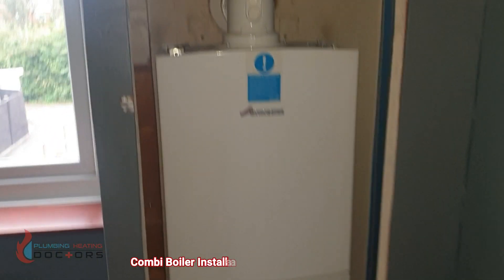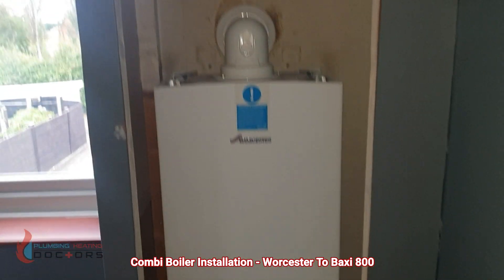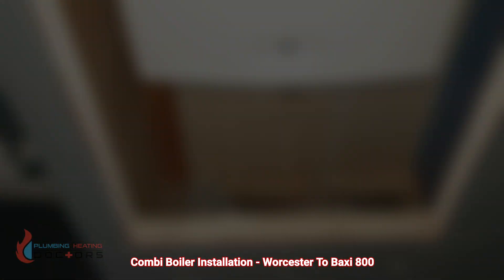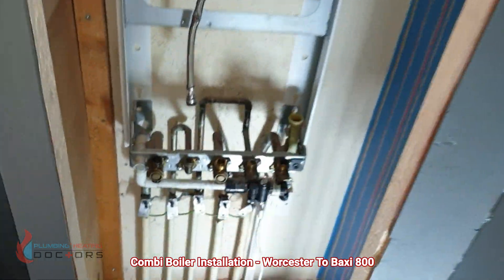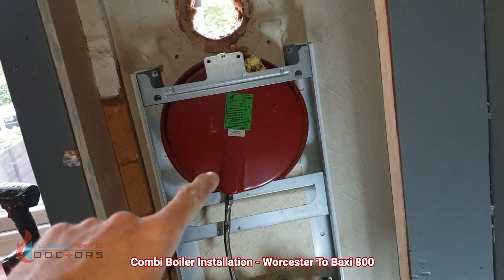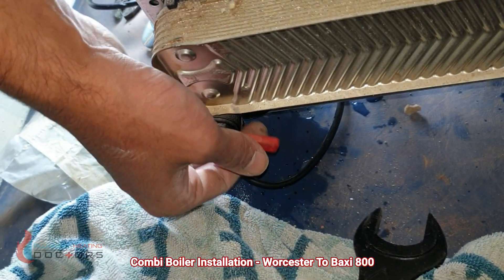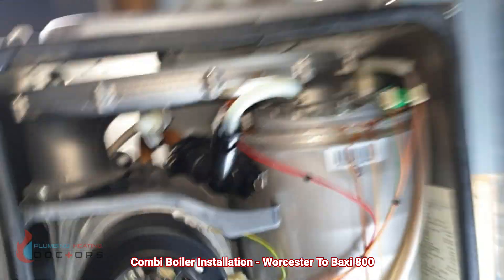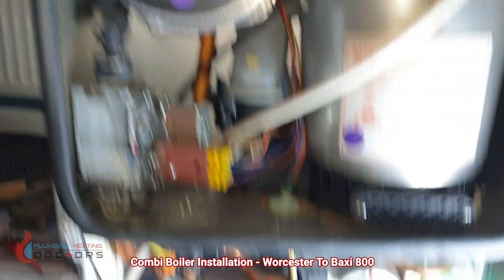Worcester Bosch Combi Boiler UPGRADE To Baxi 800 **PIPEWORK**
We removed an old Worcester Bosch Greenstar Junior as it stopped working and the cost of repair was not worth it in the long run.

We installed a Baxi 800 Combi Boiler which comes with 10 years parts and labour warranty.

0:00 - Intro
00:25 - Worcester Bosch Expansion Vessel and PRV
01:19 - Removing Combi Boiler Pipework
01:32 - Connecting Baxi 800 PRV Pipe
02:14 - Removing Paint From Copper Pipe
03:06 - Soldering Copper Pipe
07:30 - Fitting Adey MagnaClean Micro Magnetic Filter Base
07:38 - Fitting Baxi 800 Return Pipe & Cold Pipe
11:19 - Fitting Adey MagnaClean Micro Magnetic Filter
11:41 - Fitting Boiler Condense Pipe
12:09 - Adding Inhibitor To Heating System
12:12 - Adding Water To System Baxi 800
12:33 - Wiring Up Baxi 800 Boiler
12:52 - Baxi 800 Boiler Start Up
13:13 - Baxi 800 Combi Boiler Review